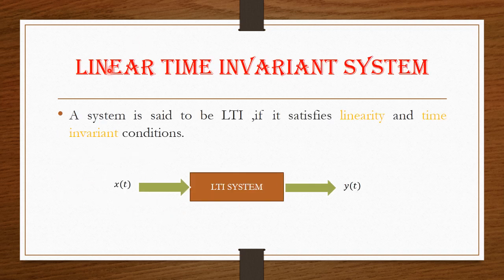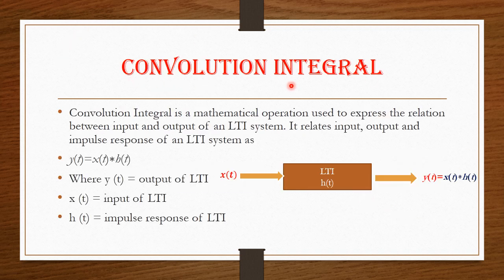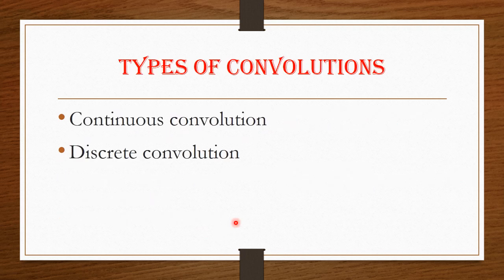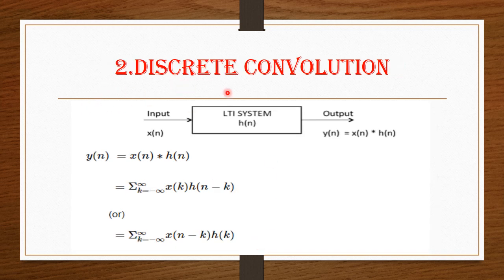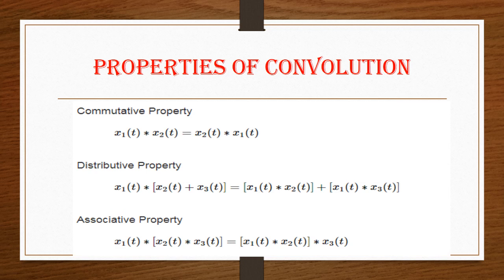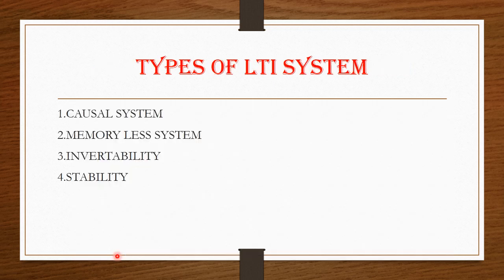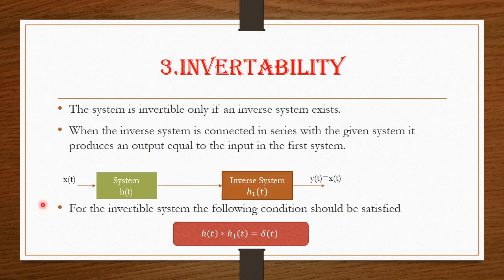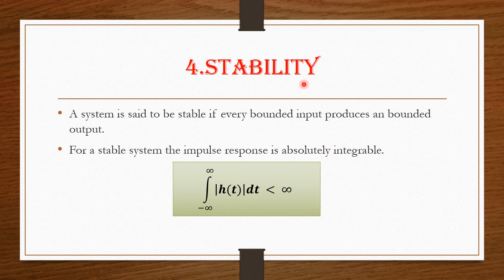SIGNALS AND SYSTEMS-#13-LINEAR TIME INVARIANT SYSTEMS